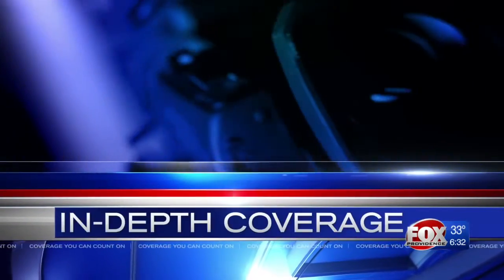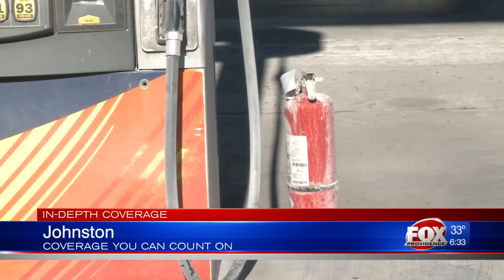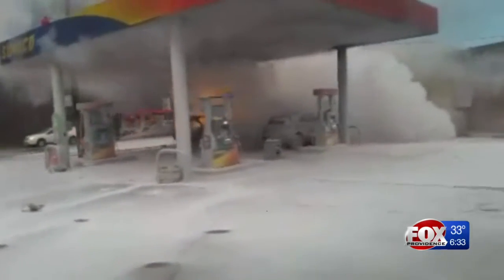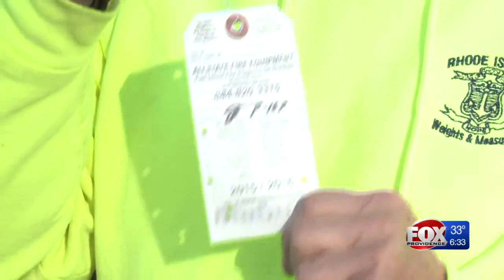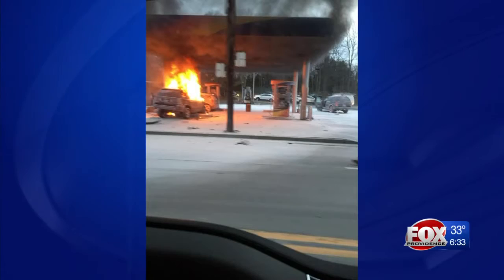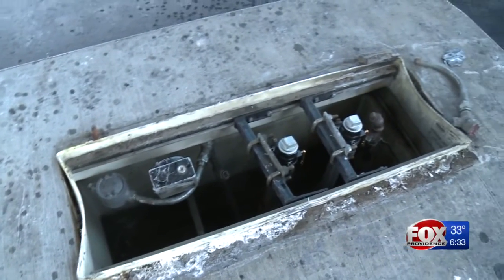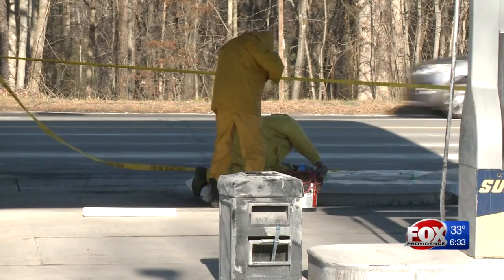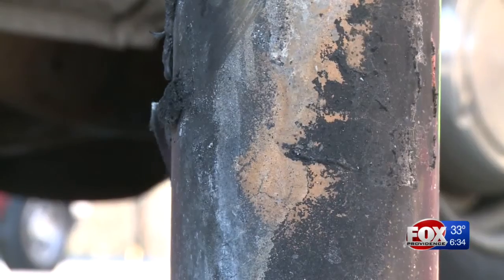Gas Station Would Have Exploded Without Safety Procedures in Place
It was the heat from the fire that triggered nozzle's in the station's canopy to release the fire suppressing chemical.